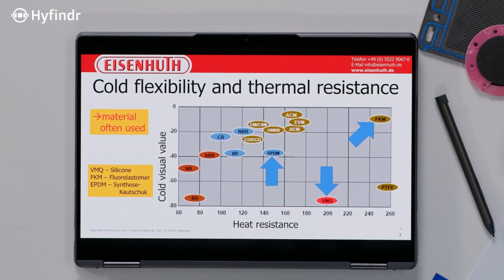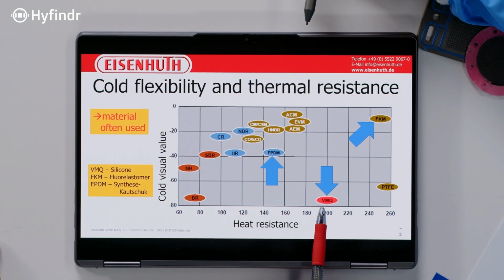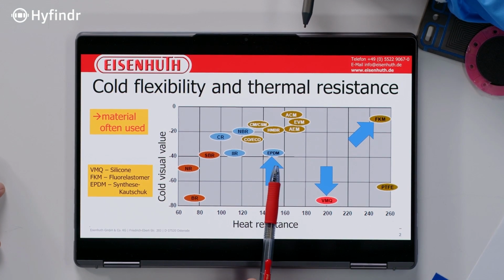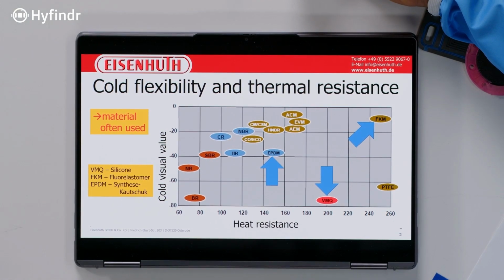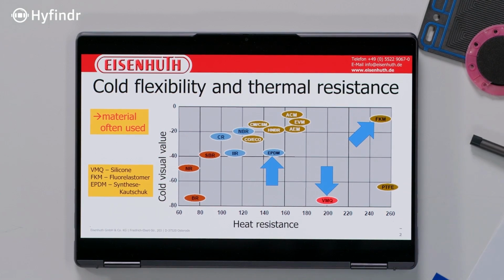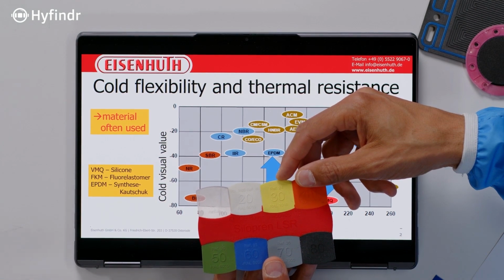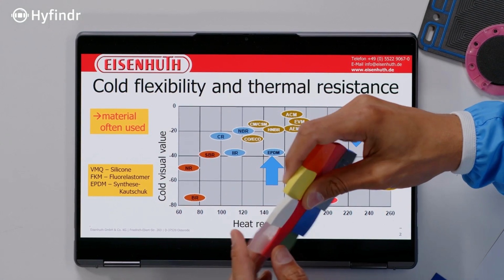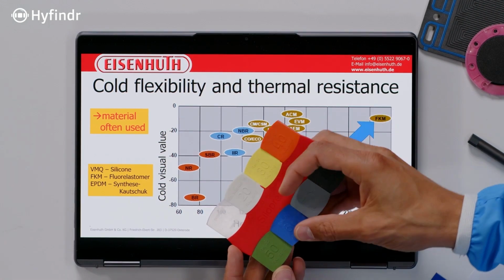Hyfindr Clips - Gaskets Materials for Fuel Cell Applications explained - Whitecell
In this Hyfindr Clips we discuss the materials used for gaskets and sealing in hydrogen applications. We highlight three main materials: VMQ (silicon), Fluor Elastomer, and EPDM (synthetic rubber), noting that EPDM is often preferred for its cost-effectiveness and superior performance with hydrogen. The focus then shifts to gasket types and their hardness, measured in "shore" values. Silicon, used frequently due to its favorable processing properties, comes in various hardness levels. The transparent silicon is very soft (shore value 10-20), while the black material is much harder and less flexible. We recommend materials with a shore value between 50 and 60, as these offer a balance of good processing capability and effective sealing. This middle range provides optimal performance for manufacturing and application purposes in hydrogen systems.